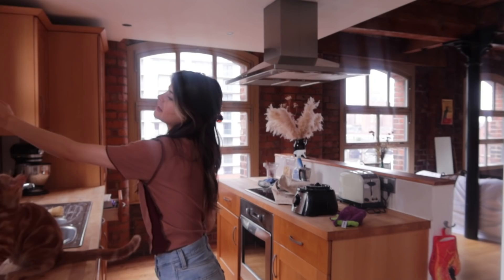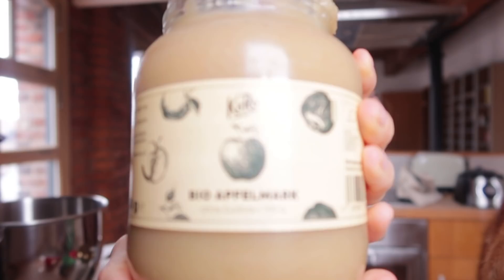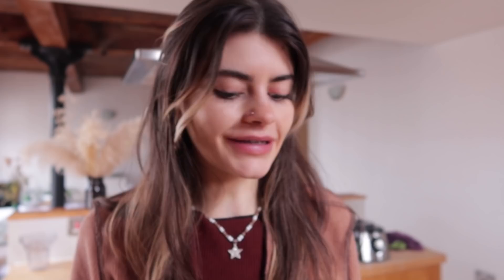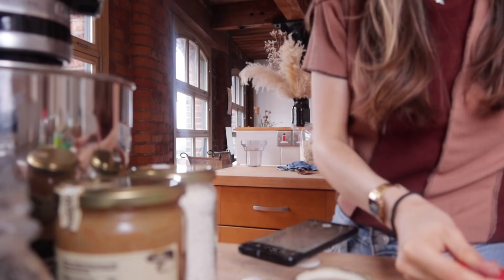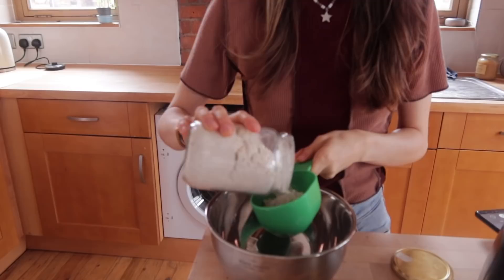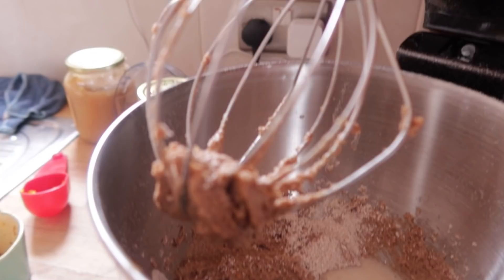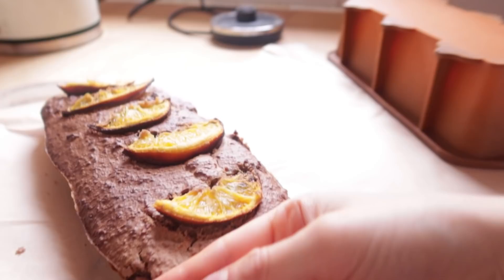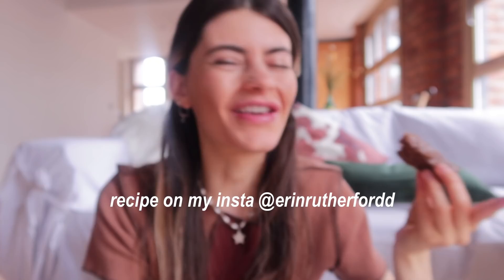BAKING WITHOUT A RECIPE-i am now betty crocker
its a bake with me! hope you enjoy
i made a vegan sticky orange loaf and it was? amazing?
recipe on my insta peace and love